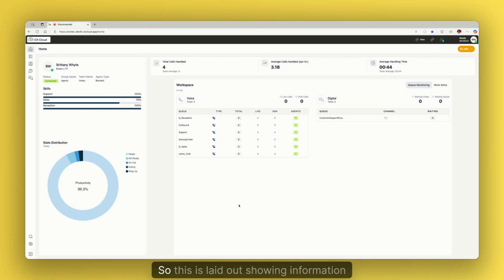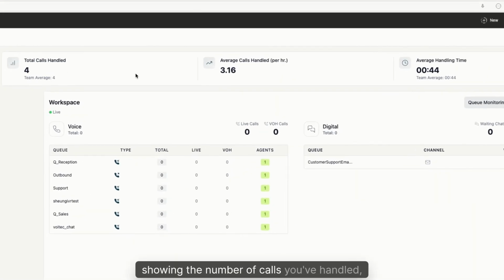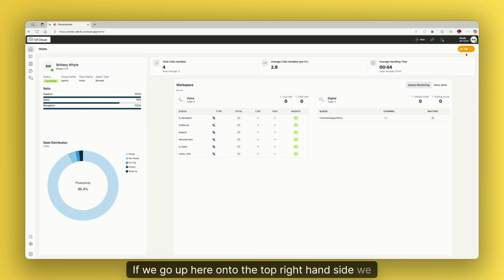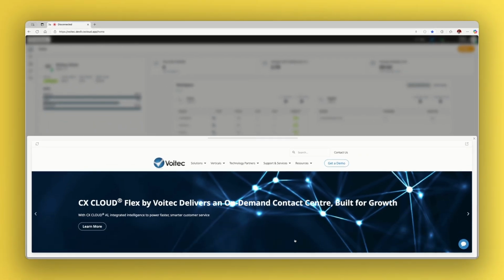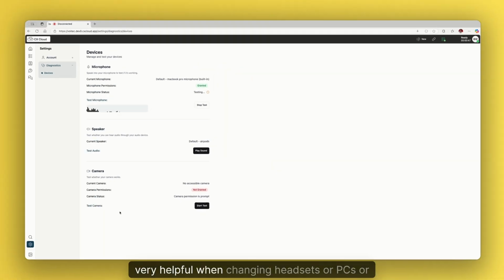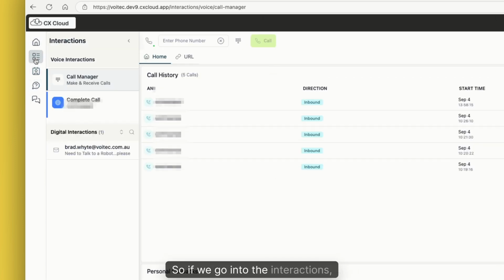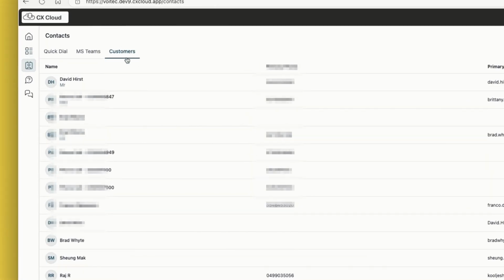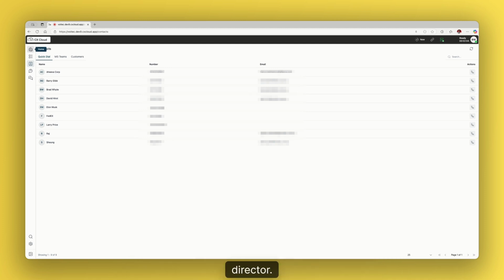CX CLOUD Agent Introduction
Unlock Enterprise Performance with the Freedom to Scale
The agile, on-demand contact centre built for modern businesses. Designed for speed, simplicity, and scalability, CX CLOUD® Flex gives you the power to flex as your business evolves – without the constraints of traditional models.